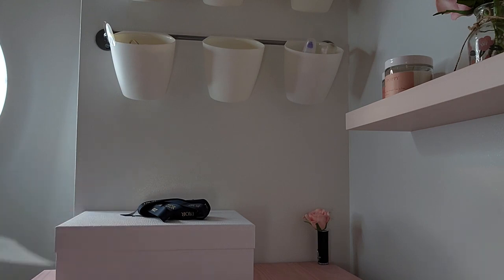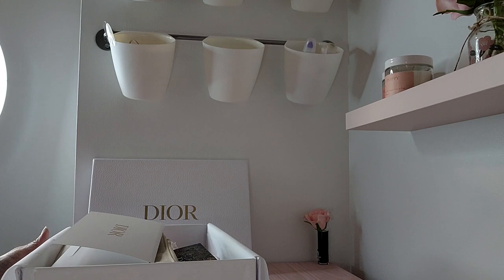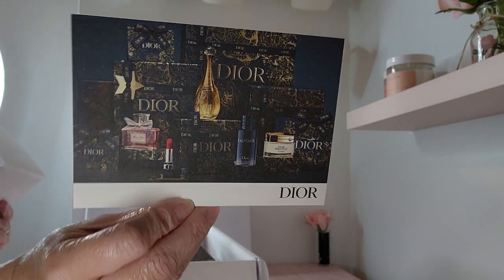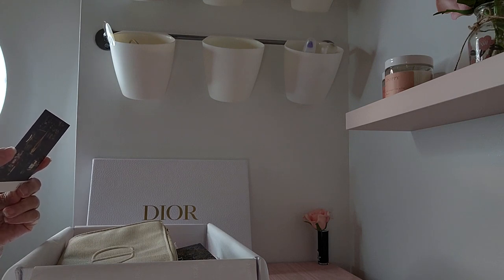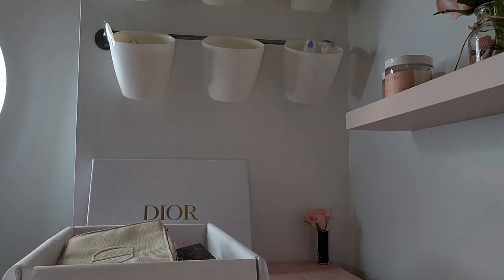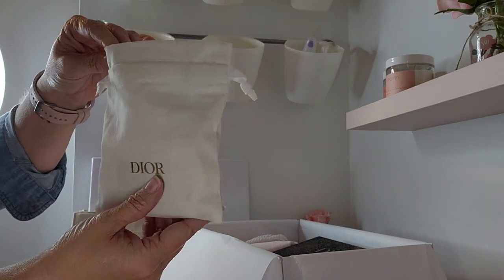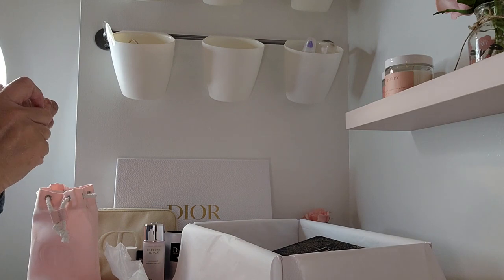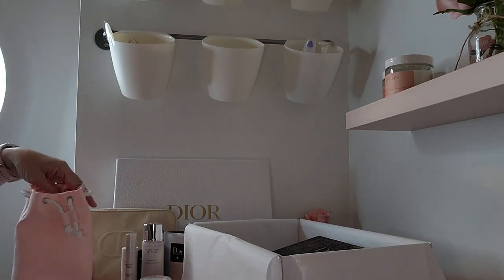I had to share these Dior promo codes right away!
So many promo codes to choose from! Plus, an exclusive member promo code.